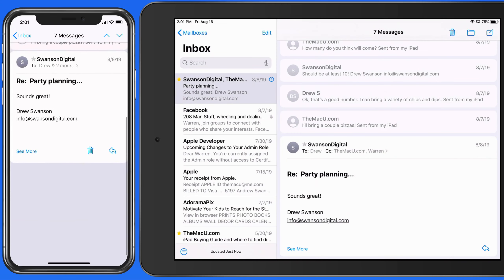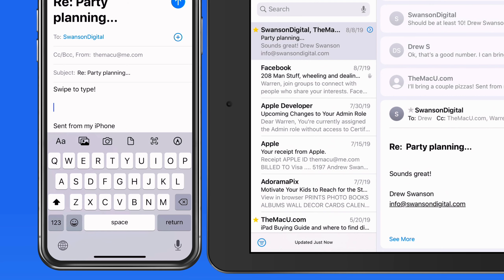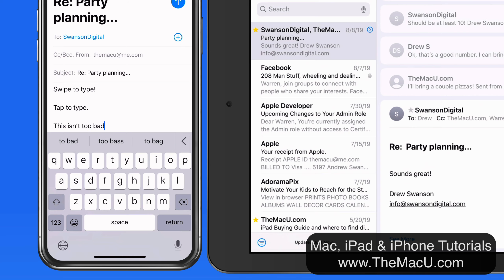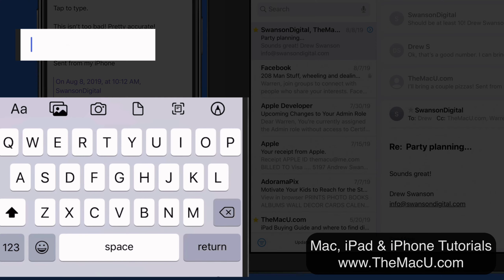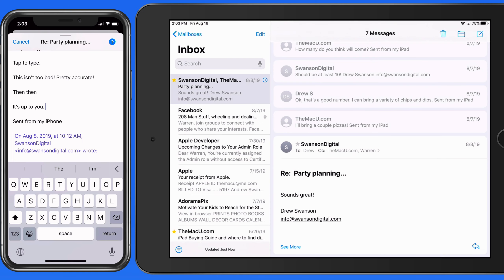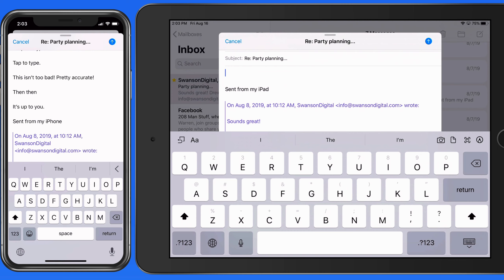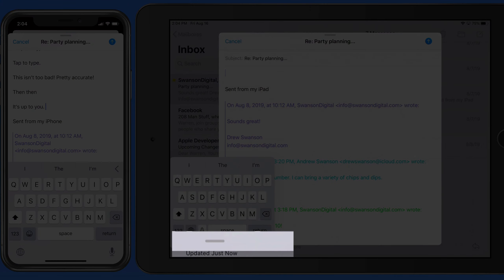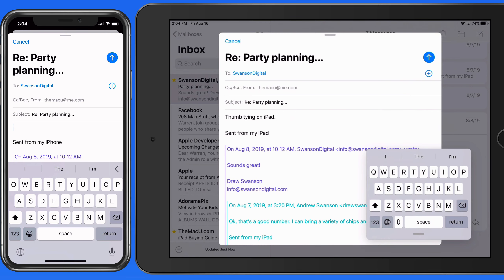iOS 13 & iPadOS Tutorial! How to use the QuickPath Keyboard... Swipe to Type!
In this lesson from the "What's New in iOS 13" Tutorial see how to use the new QuickPath keyboard on both an iPhone and iPad. With QuickPath you can swipe without lifting your finger to enter words. We also look at how on an iPad you can now shrink the keyboard and move it around. Learn much more about using your iPhone, iPad and Mac